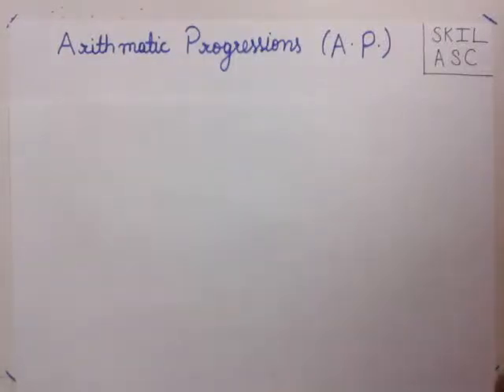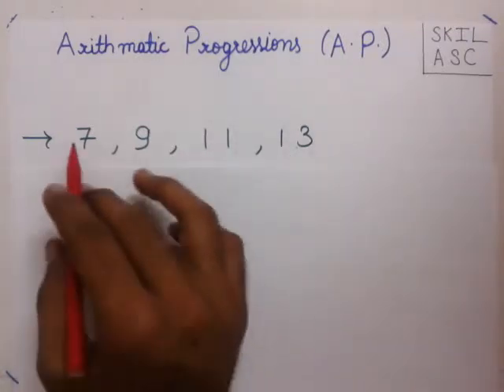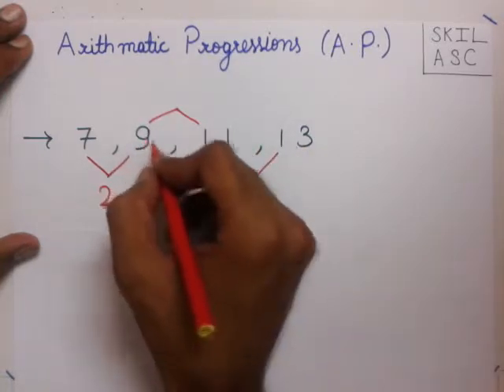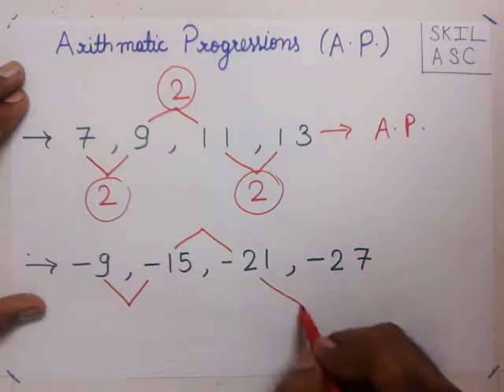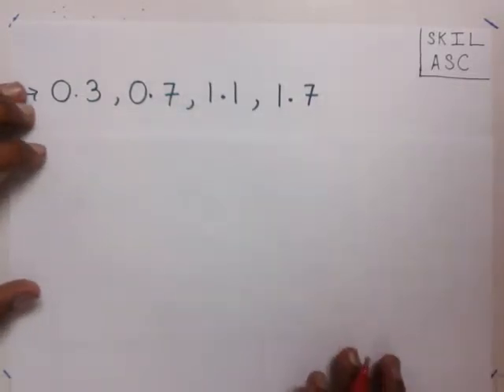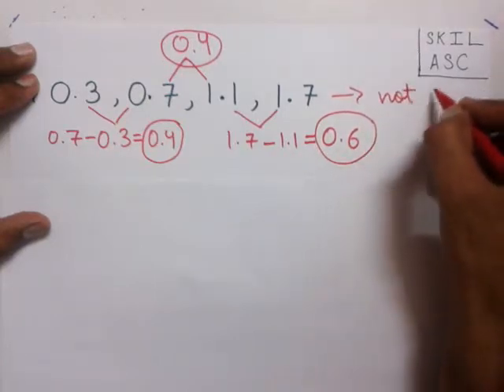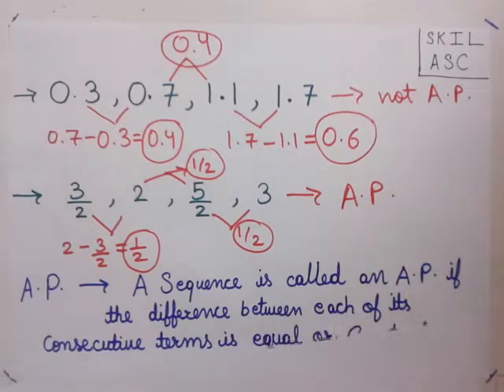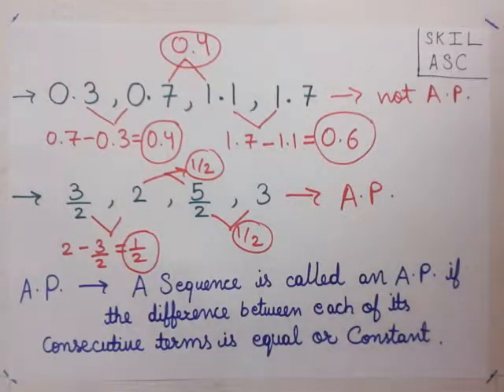Arithmetic Progression : (A.P.) (intro with examples)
Introduction about Arithmetic Progressions (A.P.)

In this video an introduction of A.P. is given with few examples and a definition of A.P.

Definition of A.P. : A sequence is called as an A.P. if the difference between each of its consecutive terms is equal.

Take this example of sequence  7, 9, 11, 13 in this sequence the difference between each of its consecutive terms is 2 and is equal so this sequence is called as A.P.

Another sequence 0.3, 0.7, 1.1, 1.7 in this sequence the difference between each of the terms is not equal so this sequence is not equal.

           SSSS          KK         KK       IIIIIIIIIIIIIIIII      LL
        SS      SS       KK      KK               III            LL
      SS                   KK  KK                   III            LL
            SS             KKKK                     III            LL
          SSSS           KK           KK     IIIIIIIIIIIIIIII       LLLLLLLLLL

                  AA                        SSSS                      CCCC
                AAAA                  SS      SS                CC      CC
              AA    AA             SS           SS            CC          CC
             AA      AA            SS                         CC
          AAAAAAAAA                   SS              CC
         AAAAAAAAAA                     SS            CC
      AA                    AA           SSSS                      CCCC